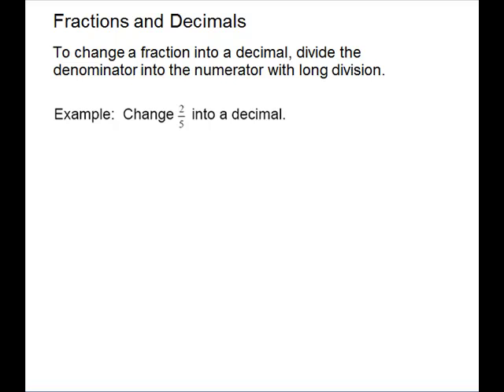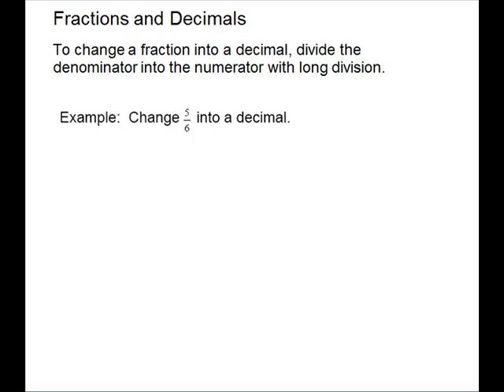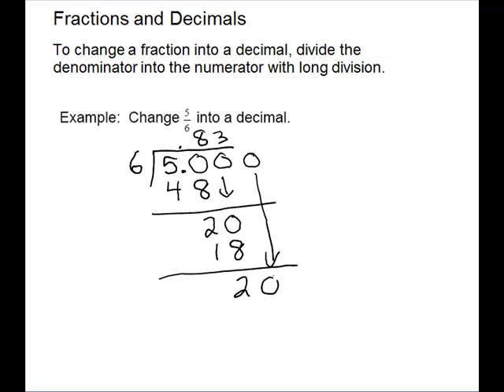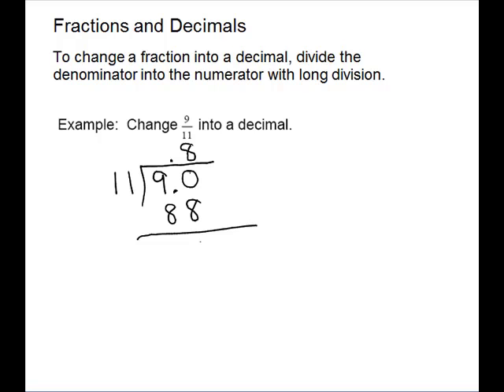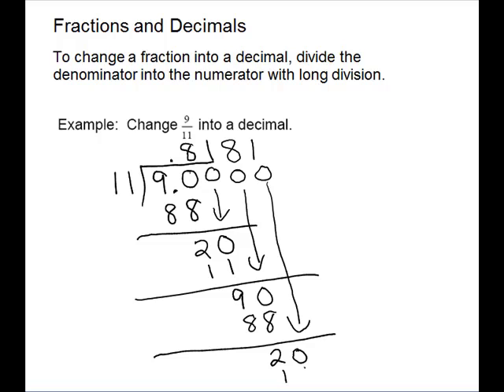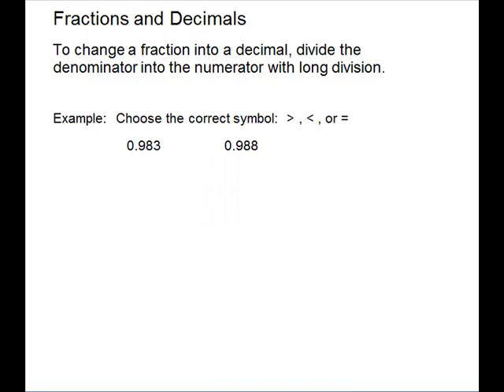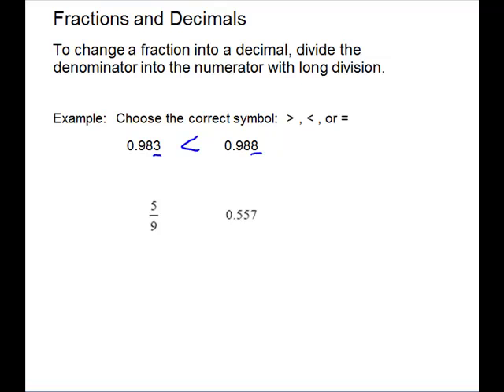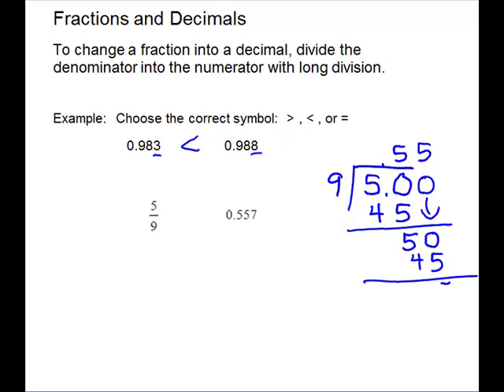Conversion of Fractions to Decimals